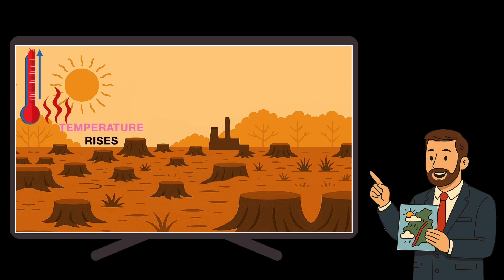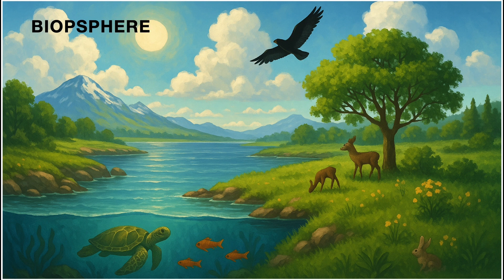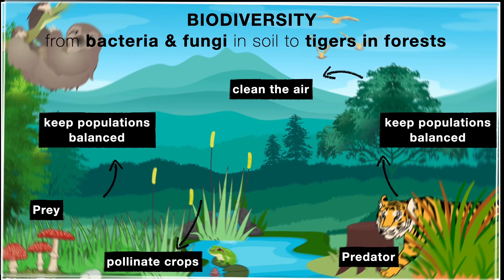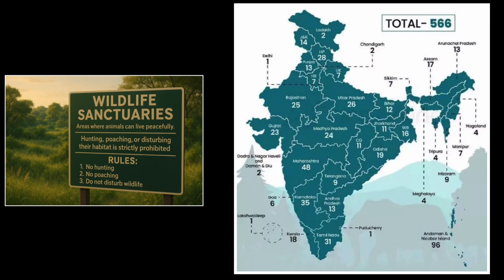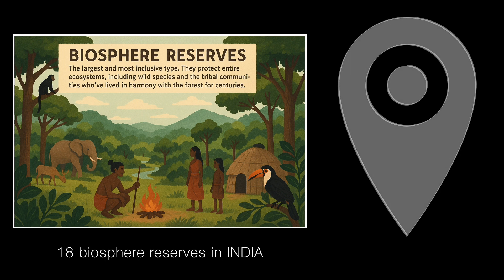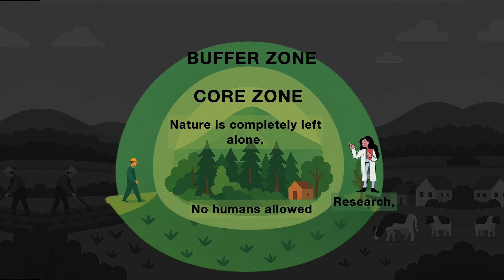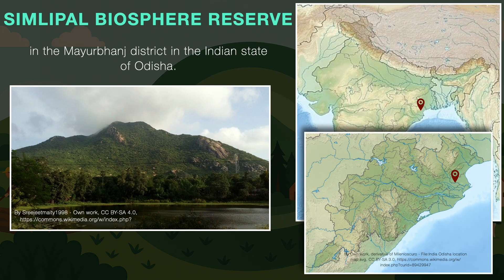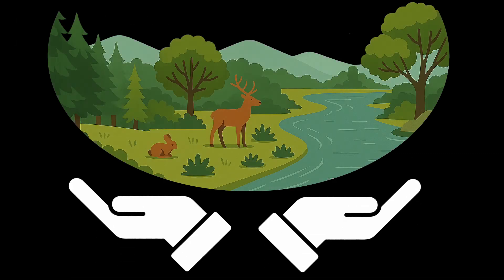Conservation of Plants & Animals | Middle School Science | Khan Academy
How can we protect our forests and the animals that call them home?
In this video, we dive into the powerful world of conservation. Learn about biosphere reserves, national parks, and wildlife sanctuaries — the protected zones that help preserve biodiversity and keep Earth’s ecosystems in balance.

We’ll explore how these areas work, why they matter, and what role each of us can play in protecting nature. From understanding the structure of a biosphere reserve to the importance of preserving tribal lifestyles, this explainer makes conservation simple, clear, and exciting for middle school learners.

Created by
Shankar R